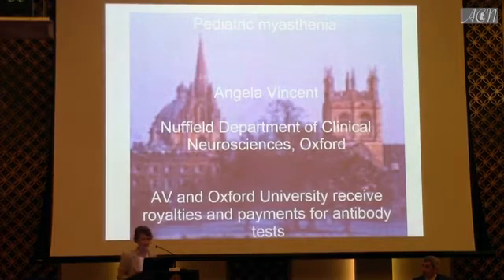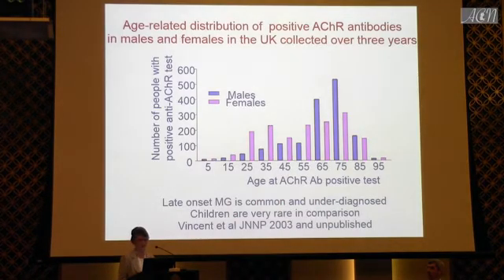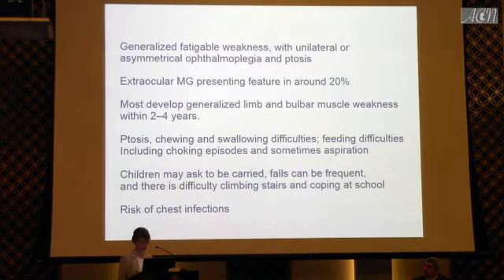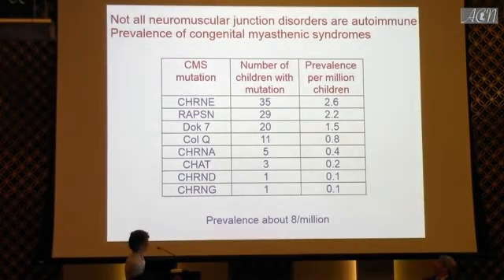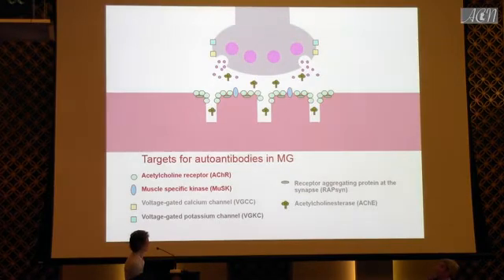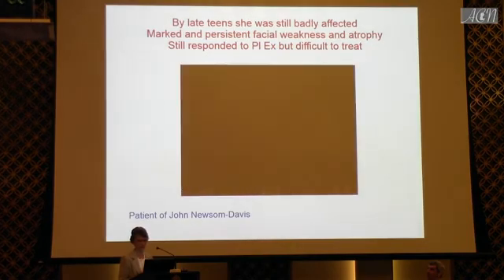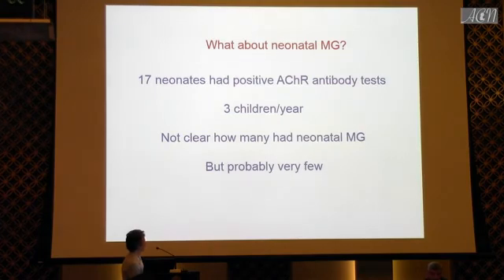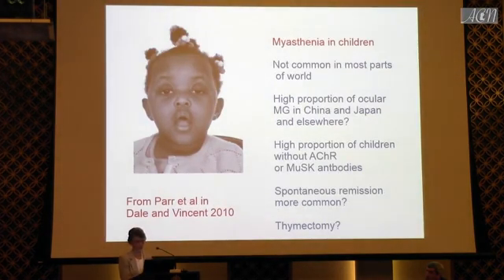Pediatric Myasthenia Gravis